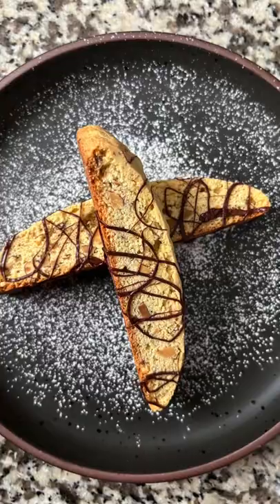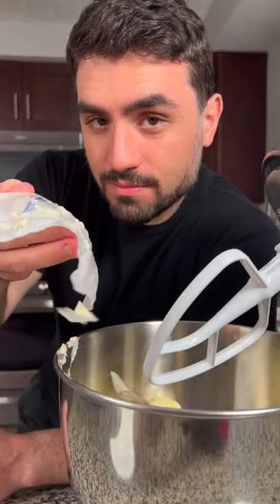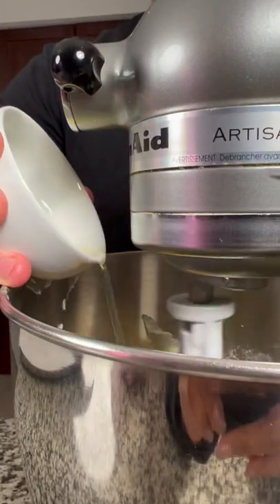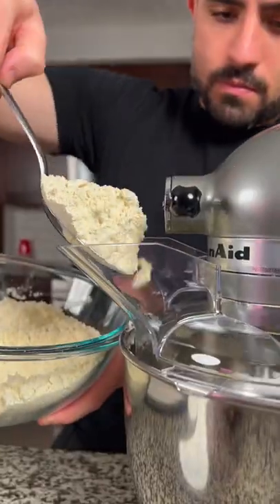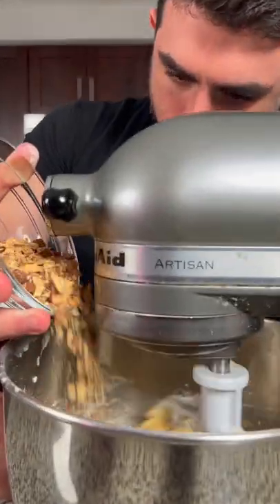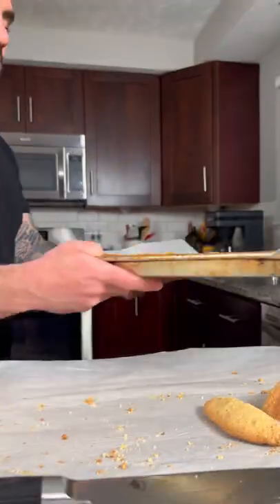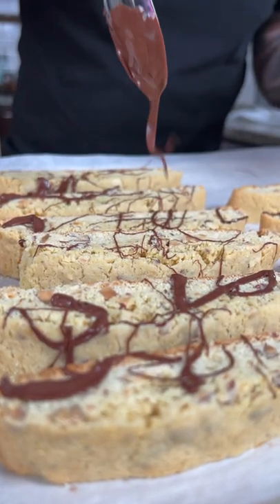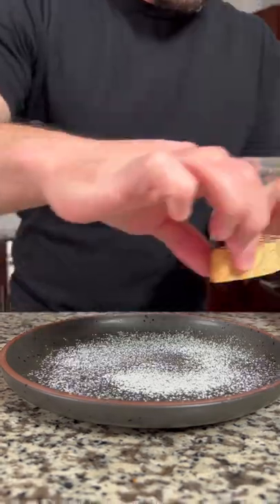Perfect Gluten Free Biscotti!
Gluten Free Biscotti

Ingredients:

2.5 Cups Gluten Free Flour
1 Cup Chopped Almonds
1 Stick Unsalted Butter
1 Cup Sugar
2 Eggs
1 tsp Vanilla Extract
1 tsp Almond Extract
1.5 tsp Baking Powder
1/2 tsp Salt
12oz Chocolate Chips (optional)

Instructions:

In a large bowl or stand mixer beat together butter and sugar until combined. Next mix in eggs one at a time until incorporated into the batter then add vanilla and almond extract.

In a separate bowl combine flour, baking powder, and salt. Add the flour mixture a little at a time to the batter and mix until it forms a dough. Once a dough is formed, fold in the almonds.

Form the dough into a 4 inch wide log and place on a baking sheet lined with parchment paper. Bake in the oven set to 325 degrees Fahrenheit for about 30 minutes. Let the biscotti cool then slice into 1 inch wide cookies. Bake the individual cookies for 10 minutes in the oven to dry out.

Once cool optionally drizzle some melted chocolate over top and serve with coffee.